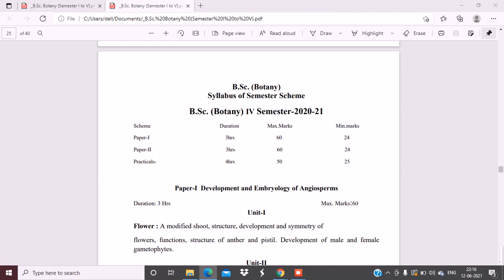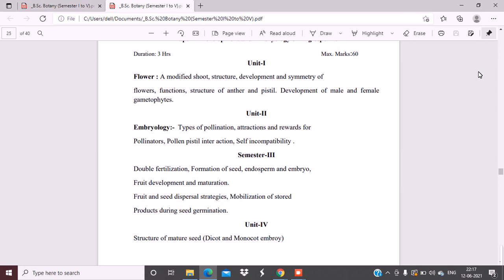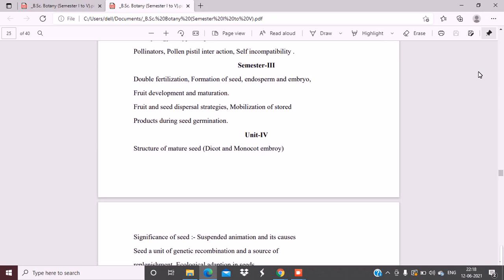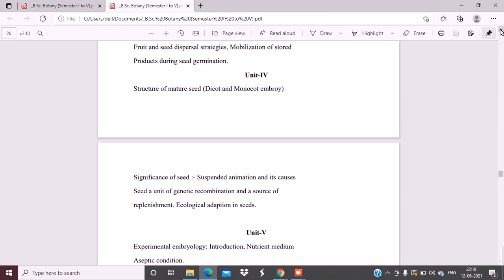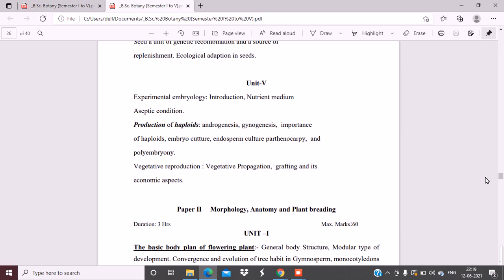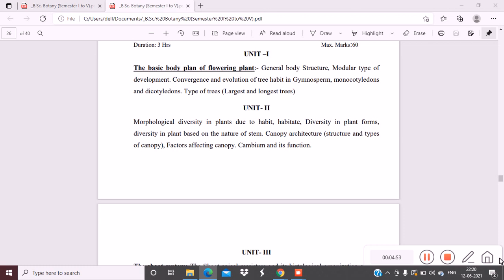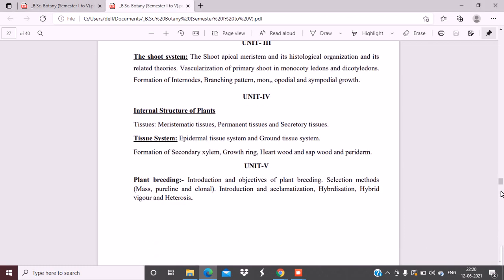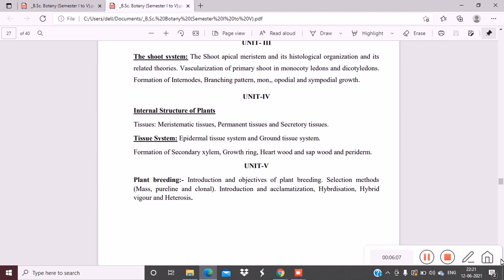botany 4 semester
This video contains details of B.Sc Botany 4 th semester syllabus and reference books of 4 semester/B.Sc 2 year.